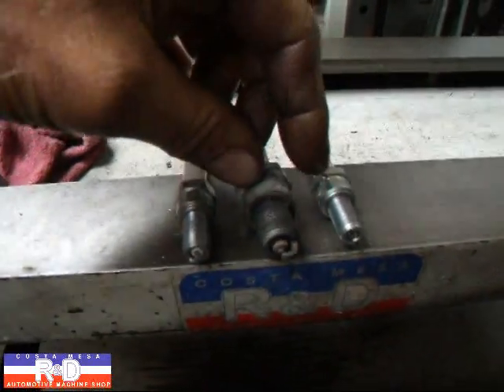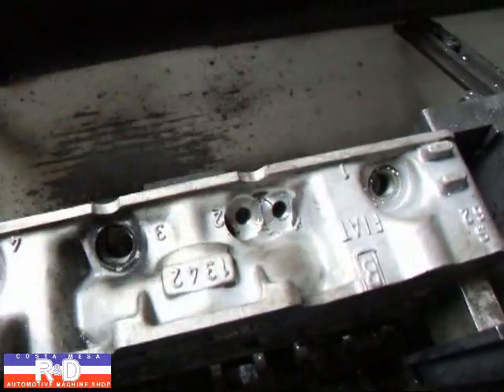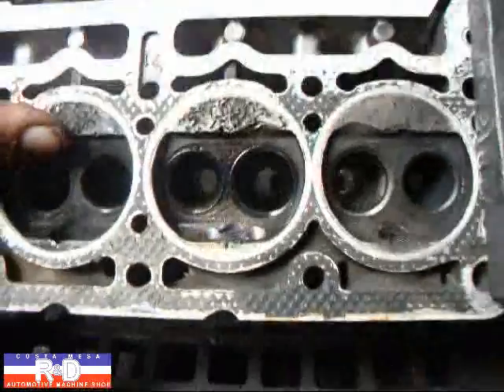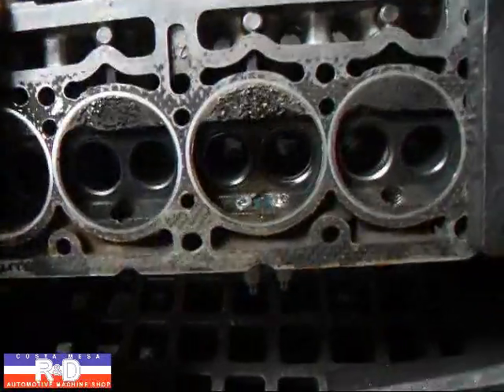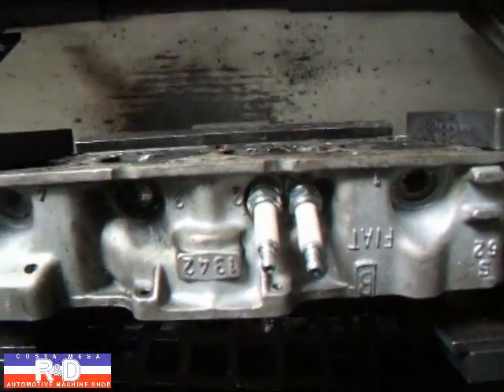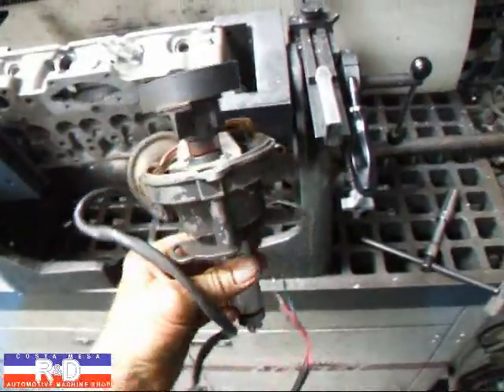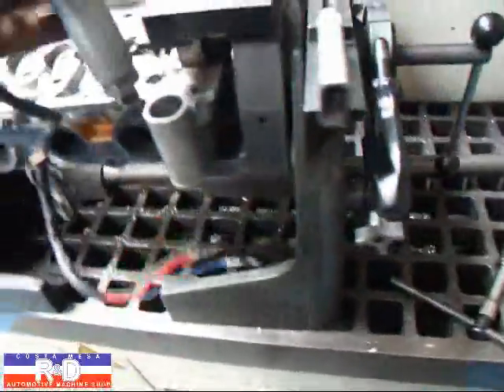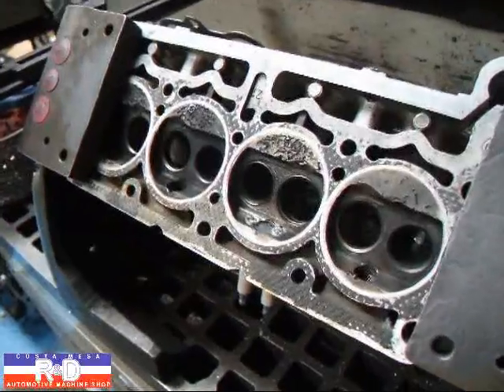Fiat 850 Twin Plug Cylinder Head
Watch as John Edwards @ Costa Mesa R&D Automotive Machine Shop explains how he installed two spark plugs on a single plug Fiat 850 cylinder head to gain more power.